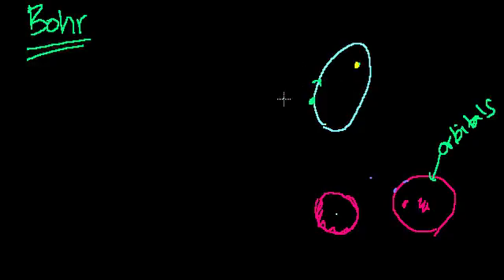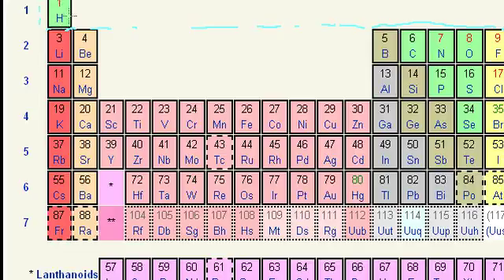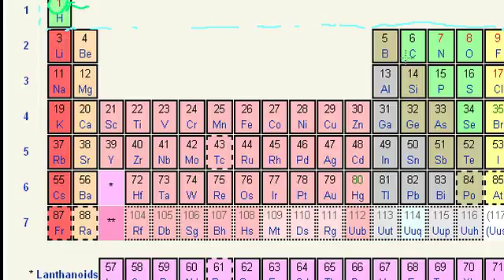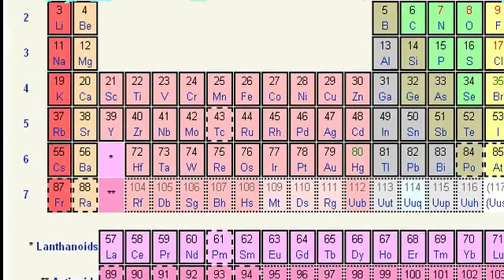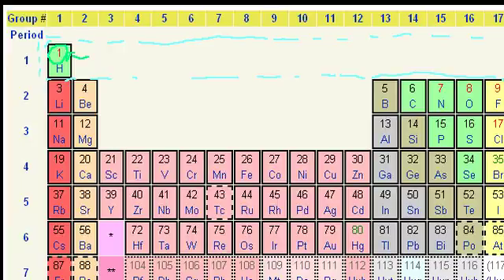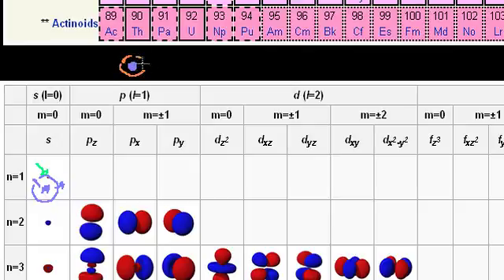Orbitals.mp4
Chemistry Basics